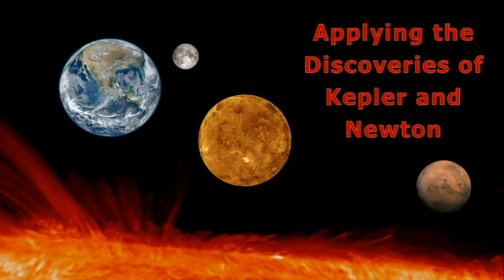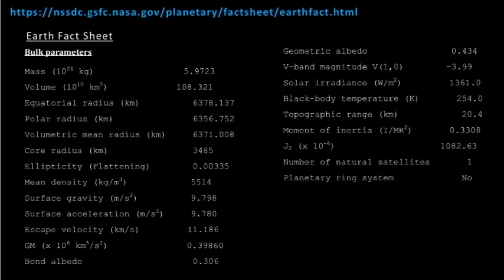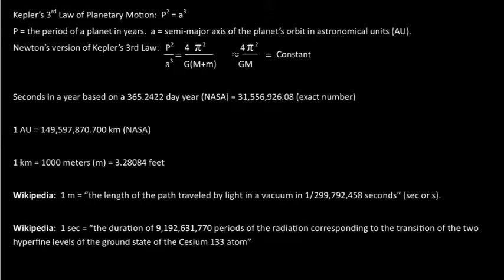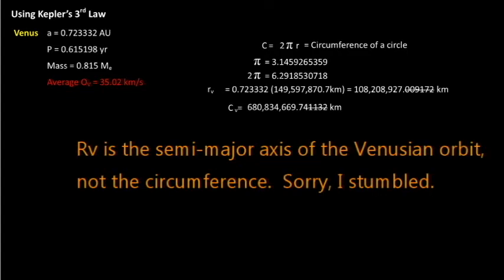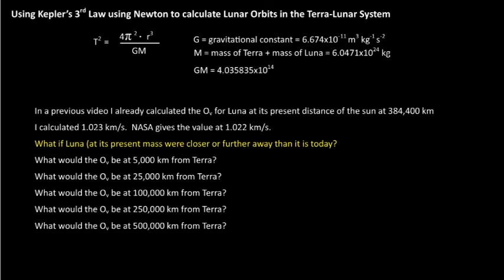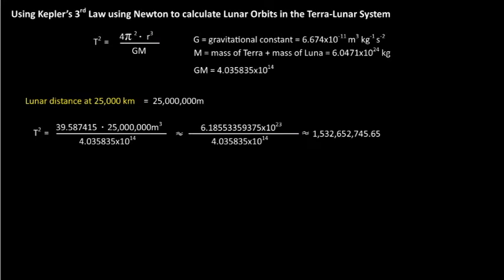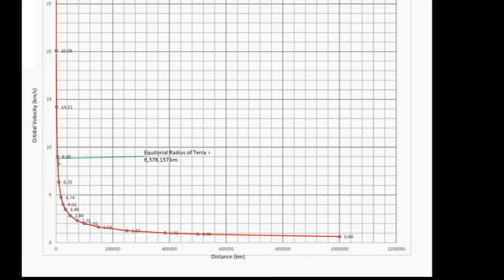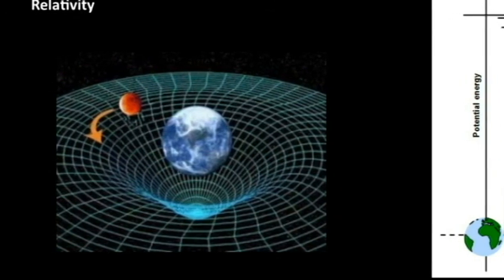Applying the Discoveries of Kepler and Newton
Here I do some fun stuff with Kepler's third law and Newton's equations.  I show how the two are related and how it lead to Relativity.  I also show the gravity well of the Earth-Moon System.